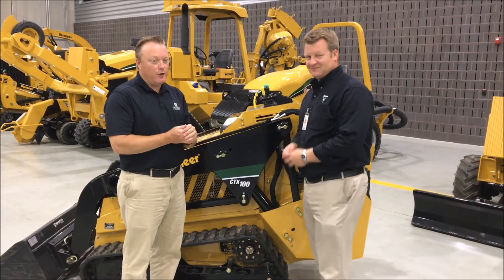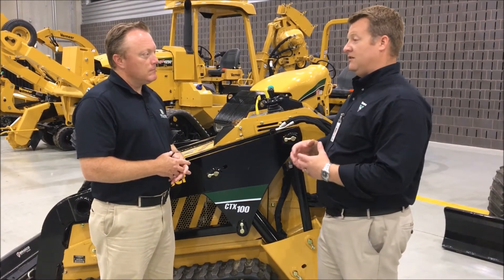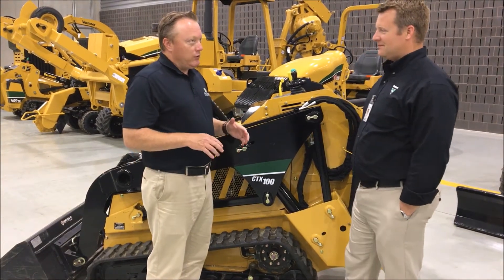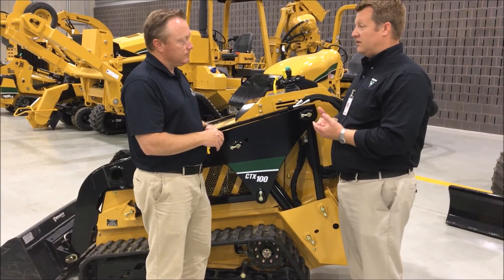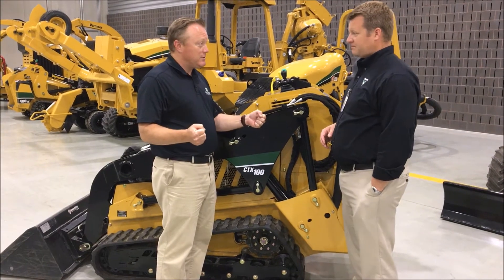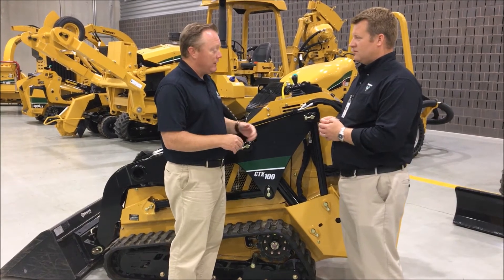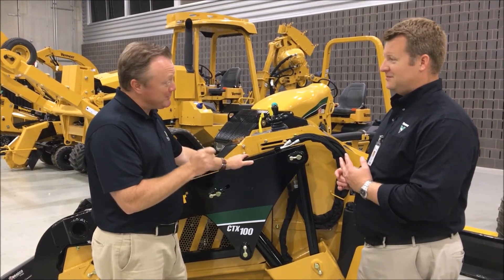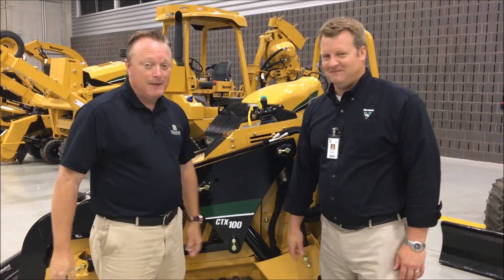Great Ideas - Maximize Crew Efficiency with Equipment